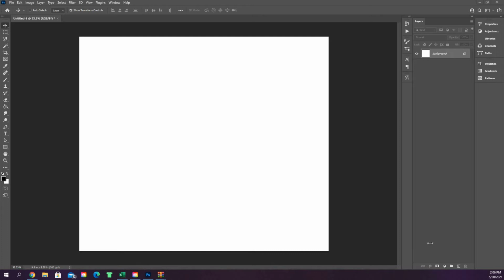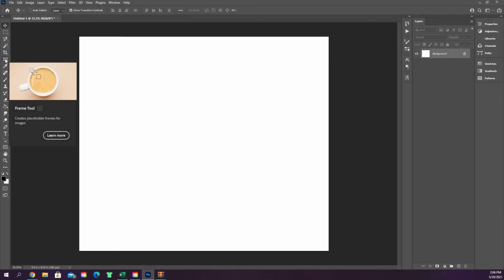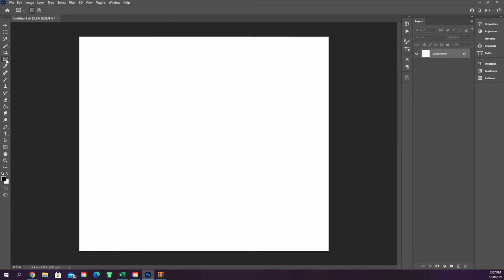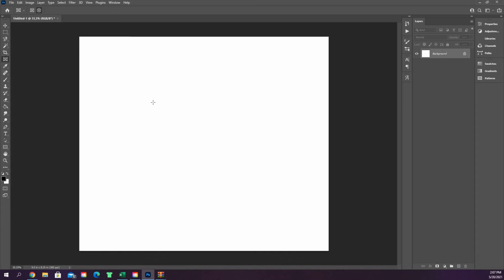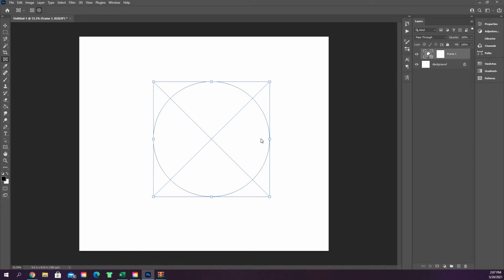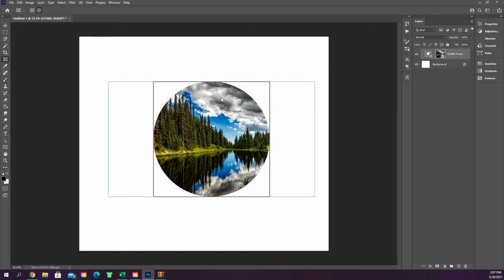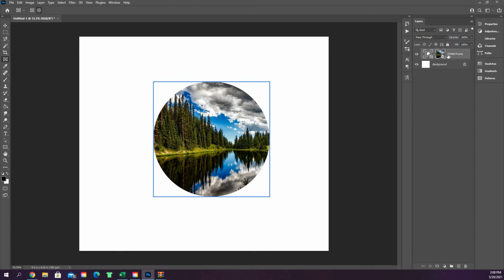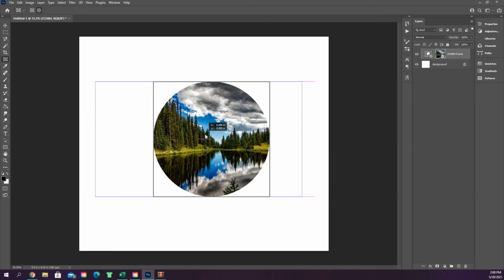Photoshop 101 Episode 10 Frame Tool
How to use the Frame Tool in Photoshop.